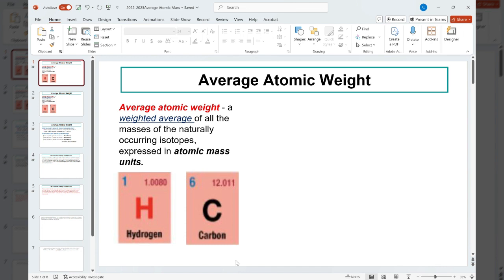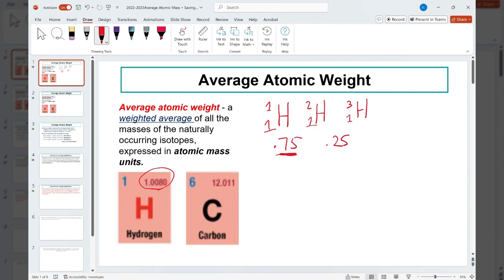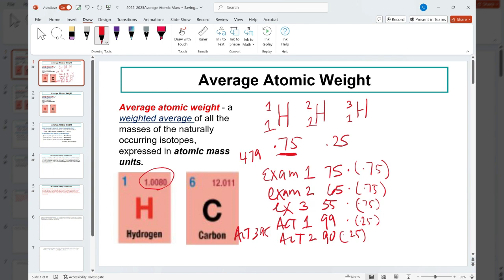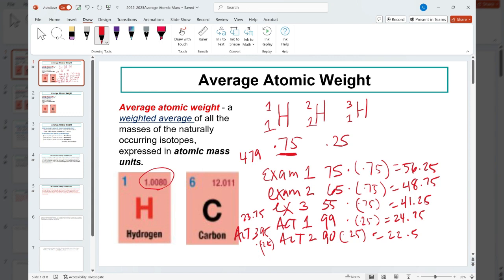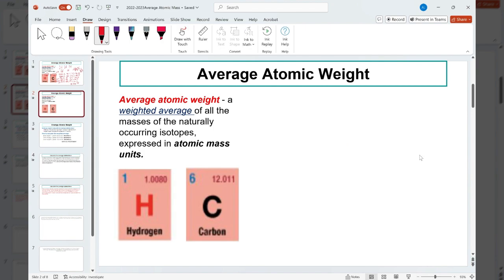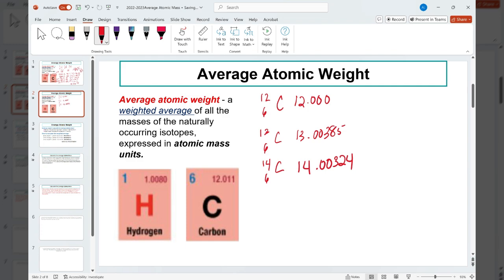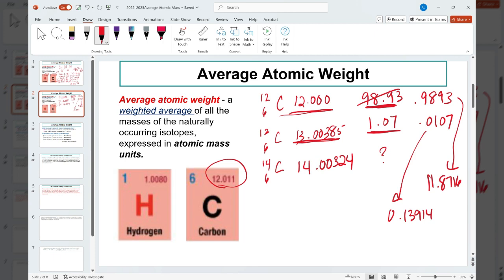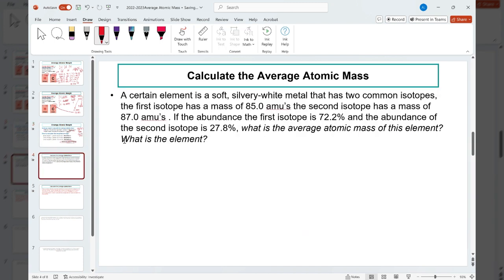2025 Average atomic weight lecture take 1